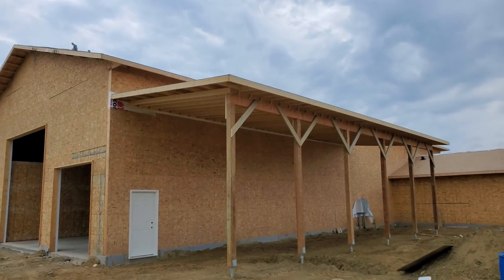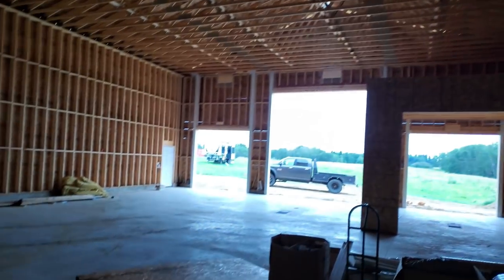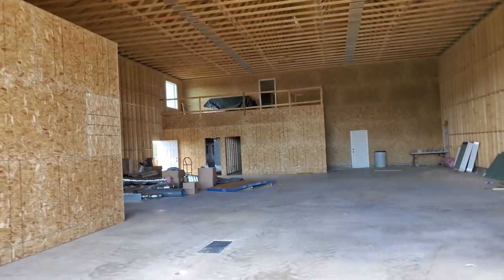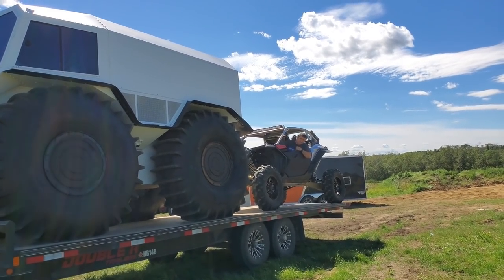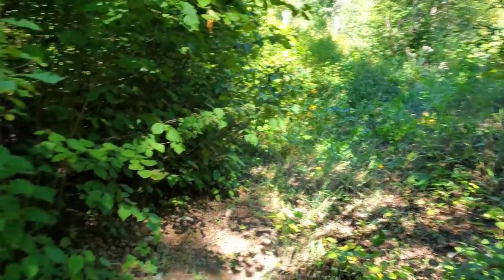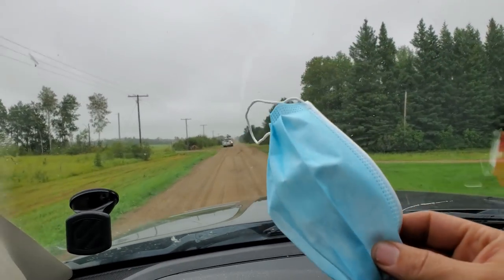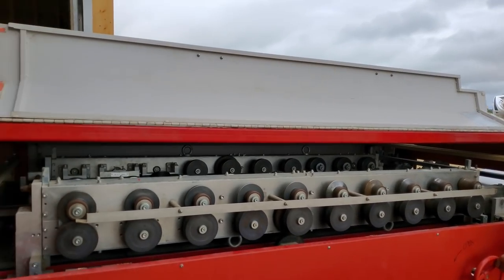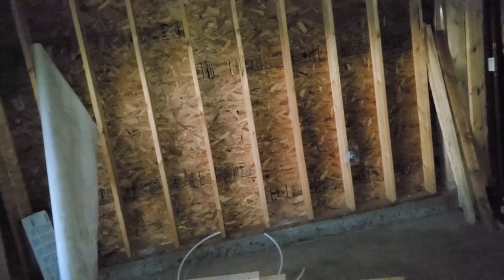Building Our Dream Shop/House Part 7:We Are Full-time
Lots happening on our dream shop/house build as well as us moving out of our current house. We love bringing you guys along on the adventure. Hope you like the video